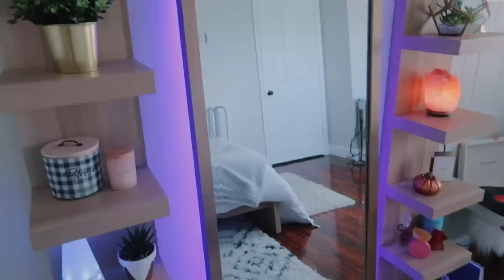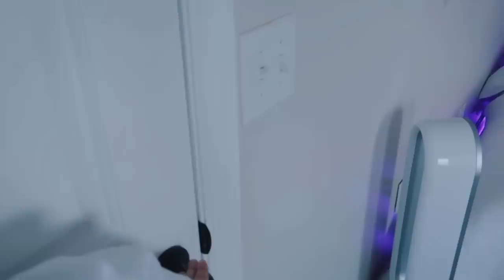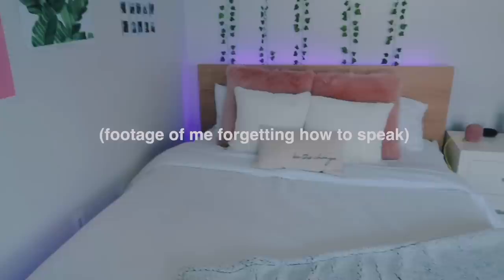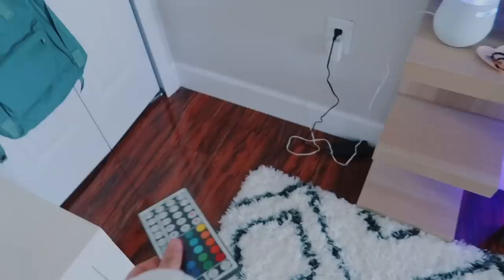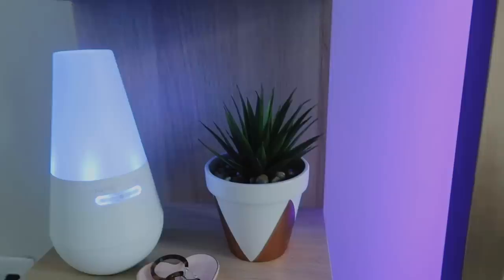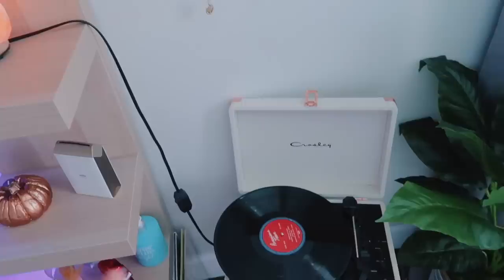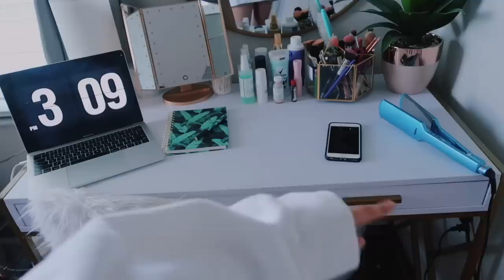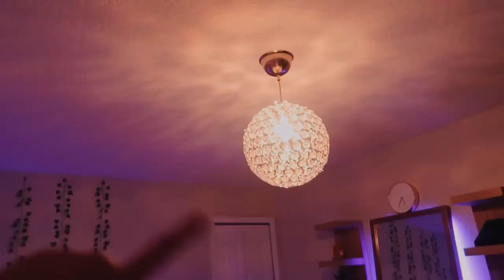aesthetic room tour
FURNITURE/DECOR!
✰wall decorations
☽Instax smartphone printer
☽led strips

☽dyslon fan

b u i s n e s s   i n q u i r e s    o n l y -

                                     as always i love you guys♡

                                                 emily paulichi